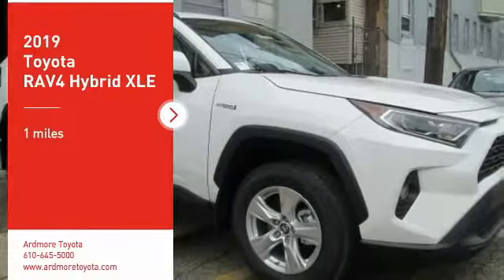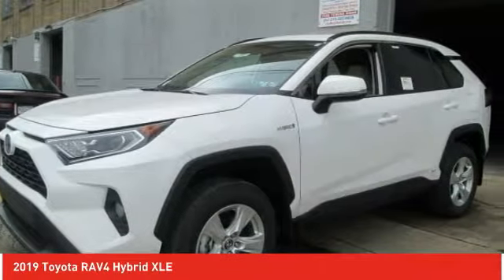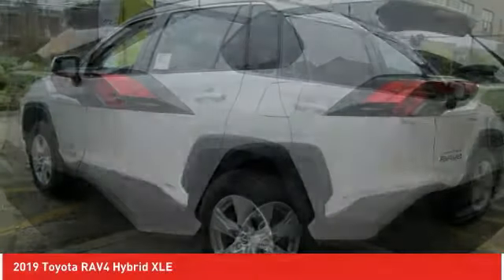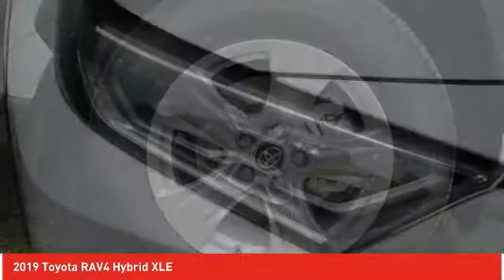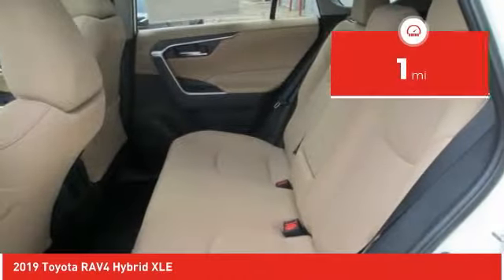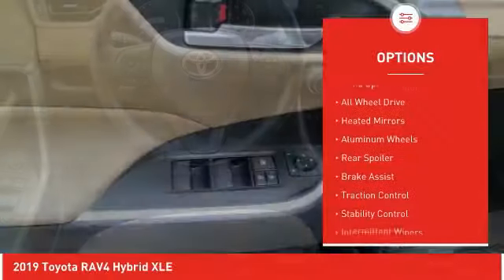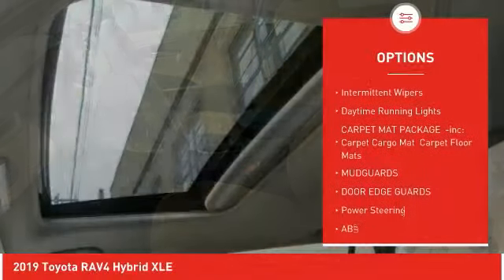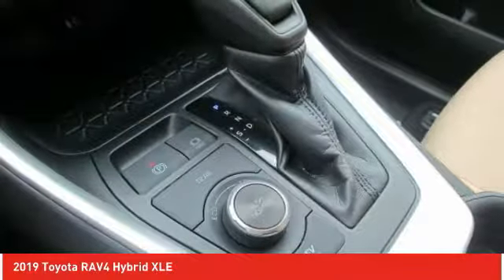2019 Toyota RAV4 Ardmore PA 191838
2019 Toyota RAV4 Hybrid XLE

Ardmore Toyota
219 East Lancaster Avenue

Thank you for checking out this all-new 2019 Toyota RAV4 Hybrid at Ardmore Toyota. The RAV4 Hybrid is a fabulous new Toyota and we are excited to share it with you. We are a family owned dealership that has been with Toyota since 1968. Our team is proud of the relationships we have with our customers. We look forward to working with you and providing you with the great service our family strives for each and every day. Just give us a call or shoot us an e-mail and we can start the process of putting you in your brand new 2019 Toyota RAV4 Hybrid!